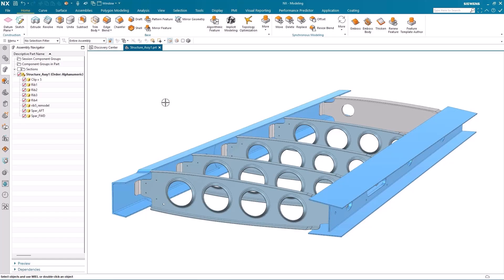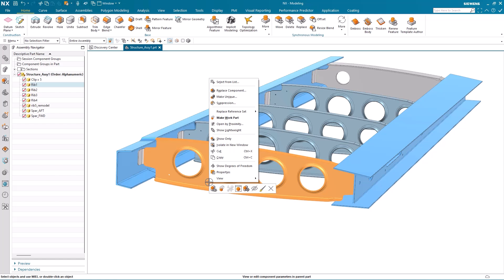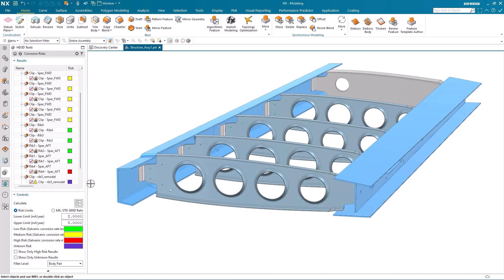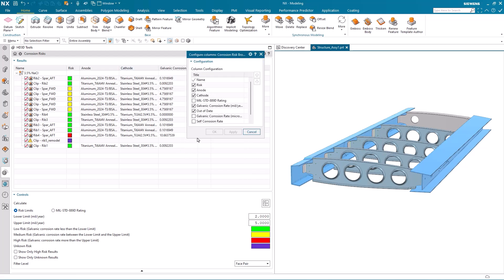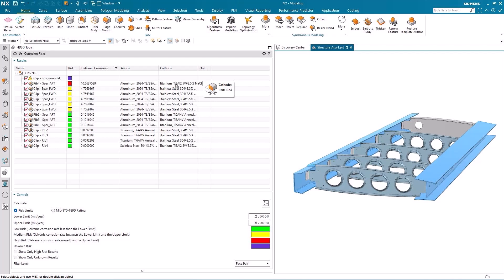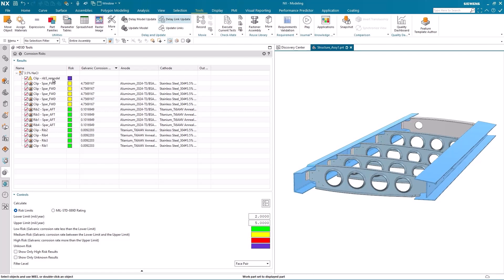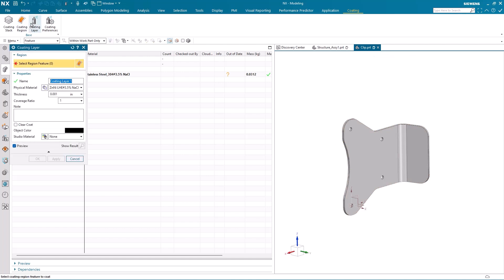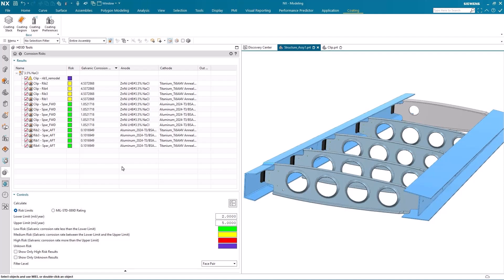NX | Tips and Tricks | Coatings and Corrosion Analysis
NX Corrosion Analysis Indicator is a new NX add-on module that launched in December 2023. It can help you ensure that your designs are performant and durable while meeting relevant industry standards and customer requirements.

This video gives a quick introduction to some of the powerful features available in NX Corrosion Analysis Indictor, including:

Identifying anodes, cathodes and corrosion risk across an assembly ⚠️
Customizing the color-coded graphical feedback and generating a corrosion risk report 📊
Addressing corrosion risk by changing assigned part materials 🔧
Applying coatings to a part to mitigate corrosion risk 🖌️